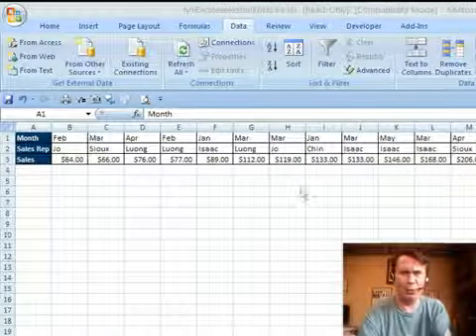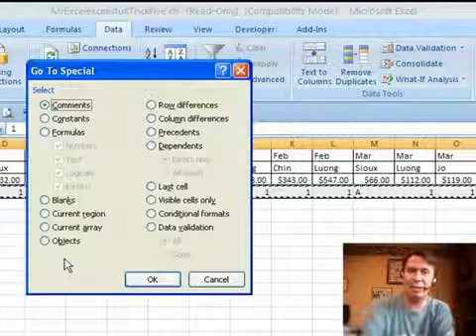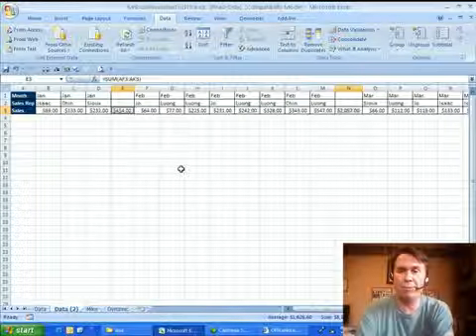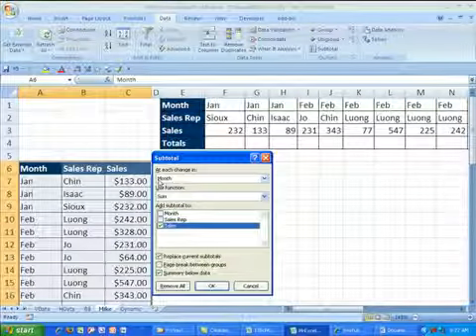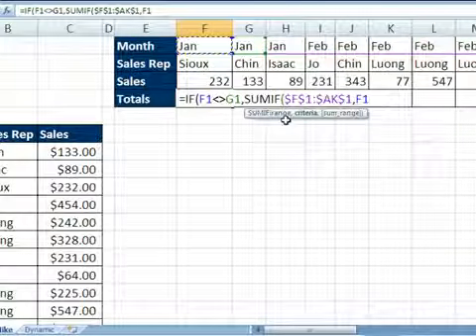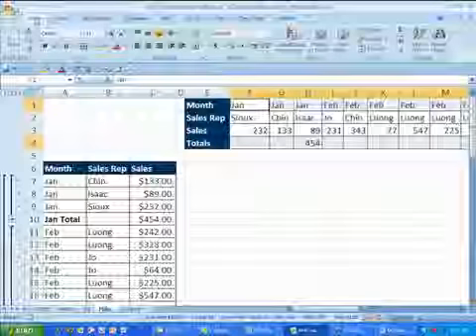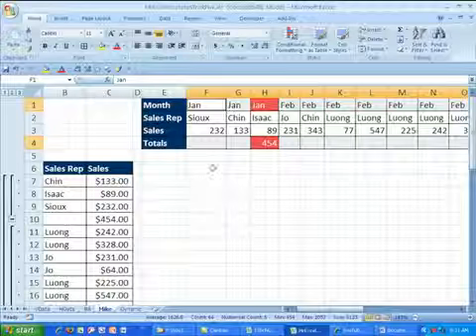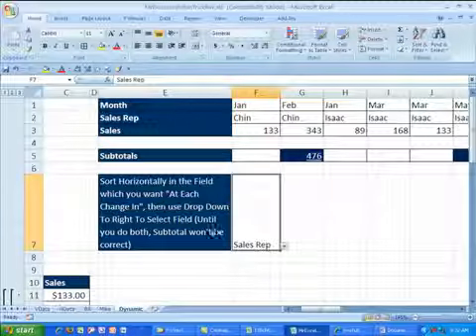Trick #5 Horizontal Subtotals